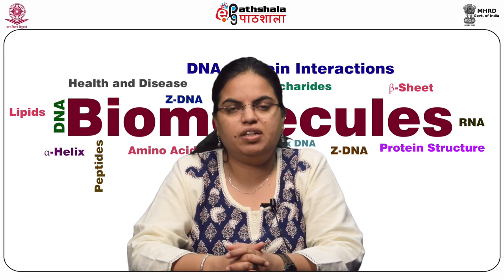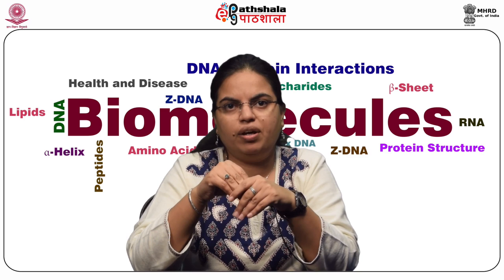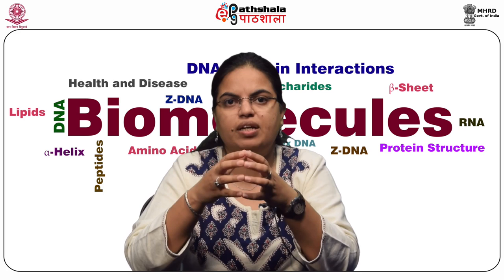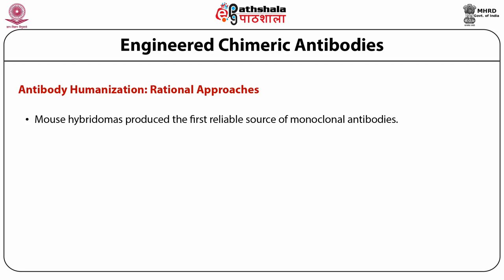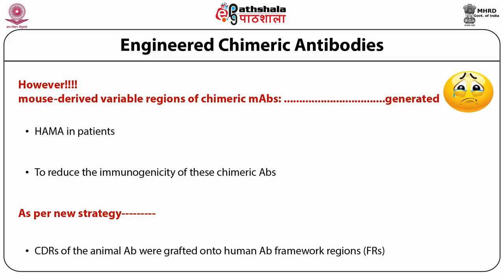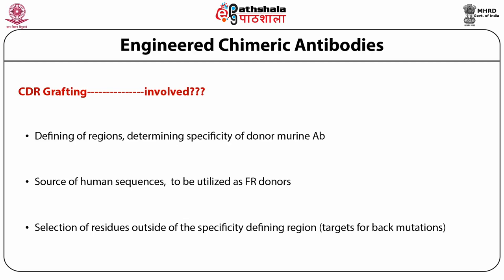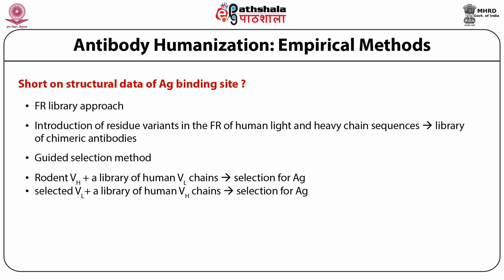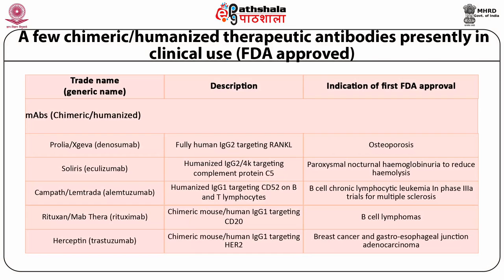Engineered Chimeric antibody, protein engineering of antibody, combining sites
Subject:Biophysics
Paper:Molecular ezymology and protein engineering